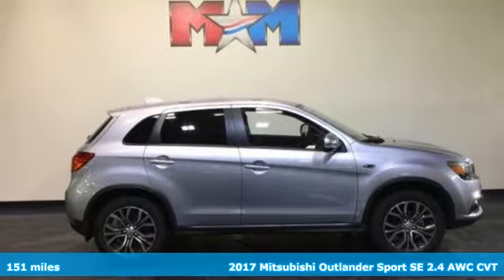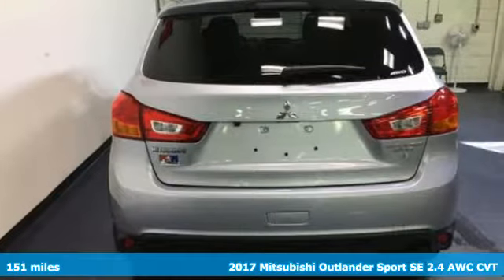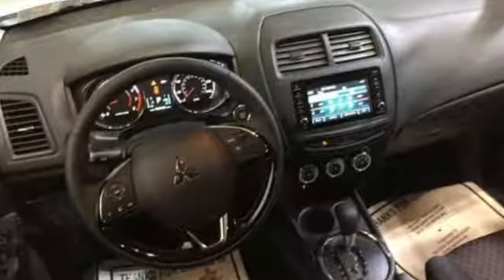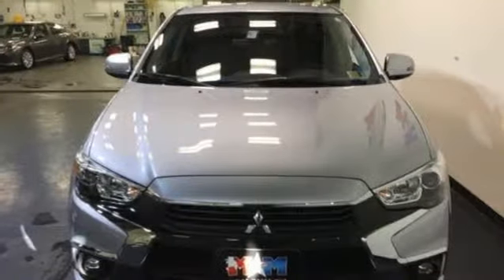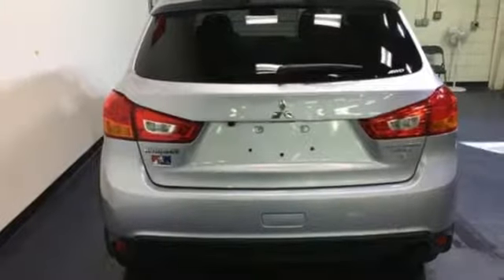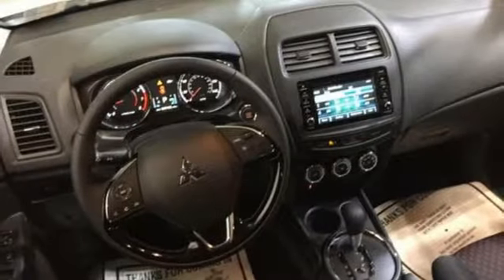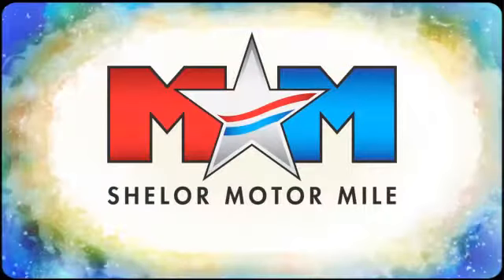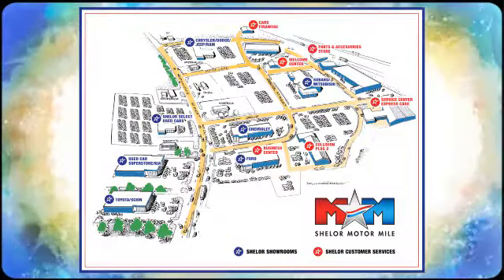New 2017 Mitsubishi Outlander Sport Christiansburg VA Blacksburg, VA MT170420 - SOLD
Year: 2017
Make: Mitsubishi
Model: Outlander Sport
Trim: SE 2.4 AWC CVT
Engine: 2.4L 4 Cylinder Engine
Transmission: AUTOMATIC
Color: COOL SILVER METALL
Stock #: MT170420
VIN: JA4AR3AW3HZ032425
Heated Seats, Keyless Start, Back-Up Camera, Aluminum Wheels, 4x4, CD Player, Bluetooth, iPod/MP3 Input. SE 2.4 trim. EPA 27 MPG Hwy/22 MPG City! CLICK NOW!br /br /KEY FEATURES INCLUDEbr /4x4, Heated Driver Seat, Back-Up Camera, iPod/MP3 Input, Bluetooth, CD Player, Aluminum Wheels, Keyless Start, Heated Seats Rear Spoiler, MP3 Player, Satellite Radio, Privacy Glass, Keyless Entry. br /br /EXPERTS RAVEbr /Edmunds.com's review says As a compact SUV, the Outlander Sport doesn't ride particularly high, making seat access fairly easy for smaller passengers. Short doors also help in tight parking spaces.. Great Gas Mileage: 27 MPG Hwy. br /br /BUY FROM AN AWARD WINNING DEALERbr /At Shelor Motor Mile we have a price and payment to fit any budget. Our big selection means even bigger savings! Need extra spending money? Shelor wants your vehicle, and we're paying top dollar! br /br /Fuel economy calculations based on original manufacturer data for trim engine configuration. Please confirm the accuracy of the included equipment by calling us prior to purchase. br /